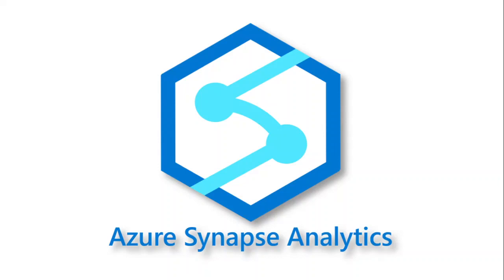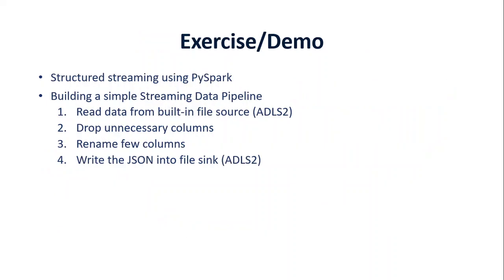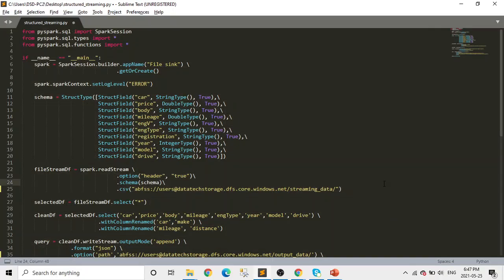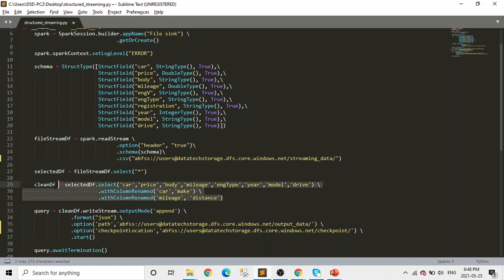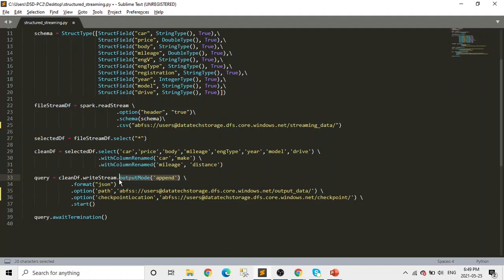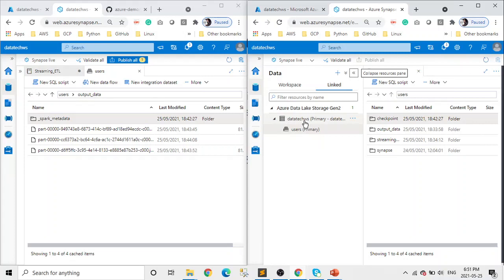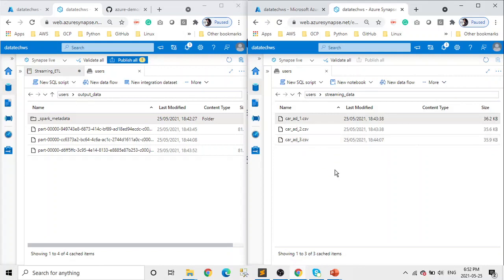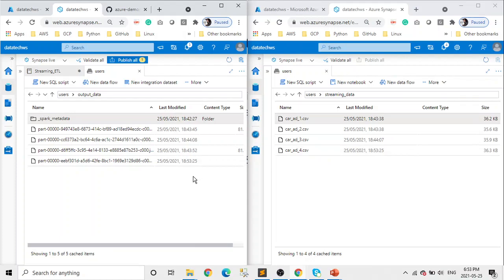4. Building a Simple Streaming Pipeline in Azure Synapse Analytics tutorial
1. What is Streaming Datapipeline?
2. Building the First Streaming Data Pipeline in Azure Synapse Analytics
    a. Reading CSV data files from Azure Data Gen Lake 2 (ADLS2) using Spark built-in file source
    b. Selecting necessary columns
    c. Renaming few columns
    d. Writing JSON data files into Azure Data Gen Lake 2 (ADLS2) using Spark built-in file sink

Streaming in Azure Synapse Analytics using pyspark
Azure Synapse Analytics Streaming data pipeline demo
Azure Synapse Analytics Streaming data pipeline tutorial
Azure Synapse Analytics Streaming data pipeline tutorial for beginners